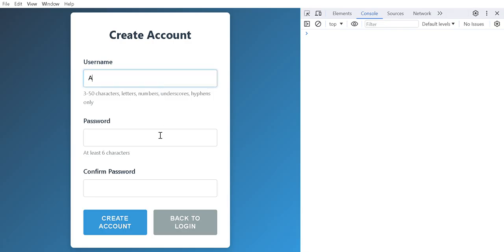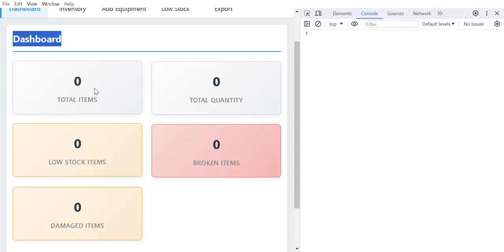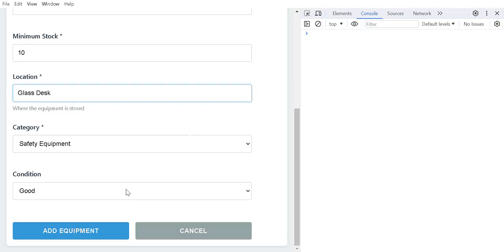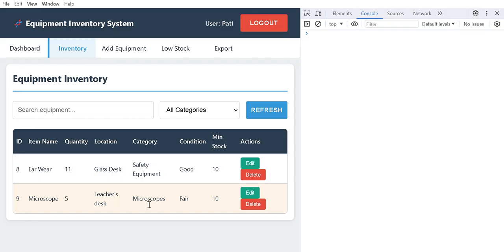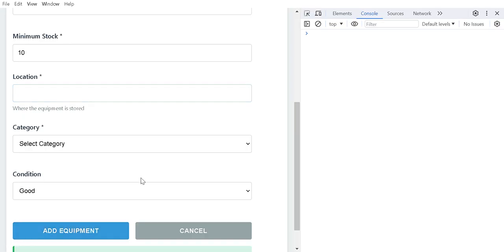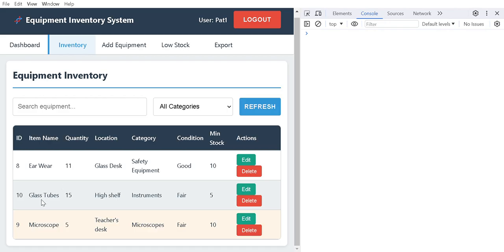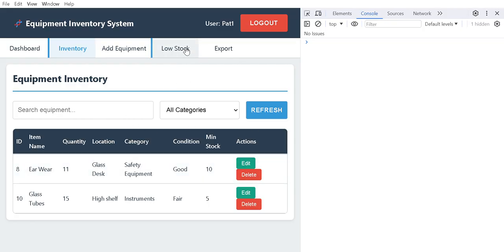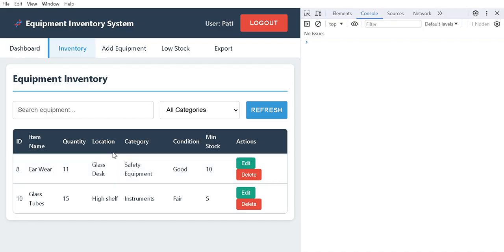Biology Equipment Inventory System 2026 04 17 00 35 01